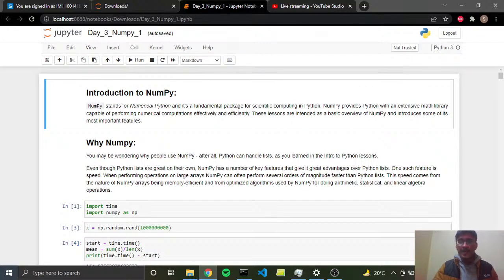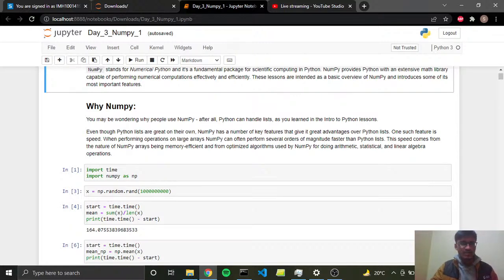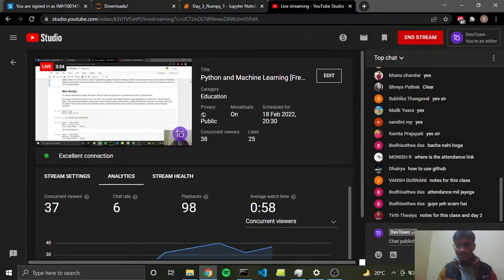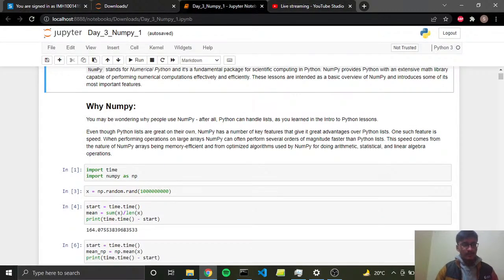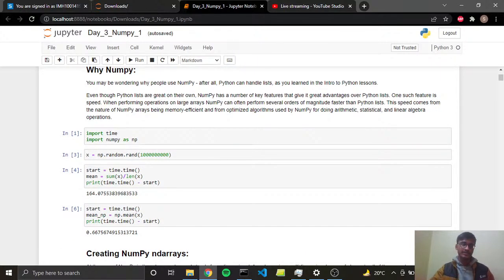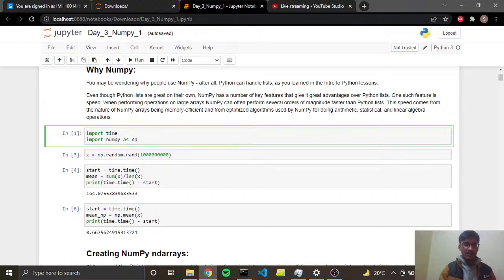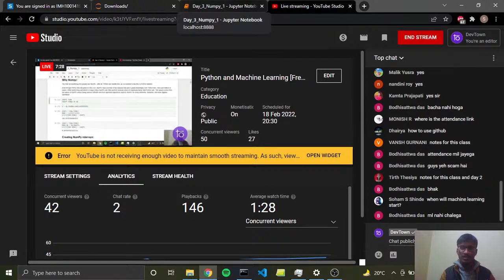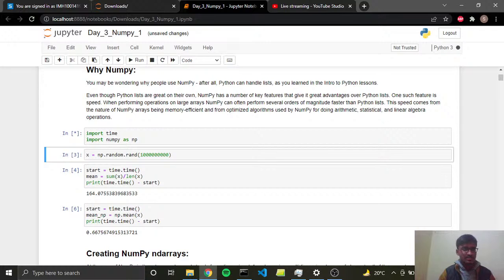Python and Machine Learning [Free 7 Days LIVE Bootcamp] - Day 3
This video will help you to get an understanding of Python and Machine Learning. At the end of the video, you will have a strong understanding of the Roadmap to be a Machine Learning Engineer.

Mentor Details :
Mr Subhanjan Basu